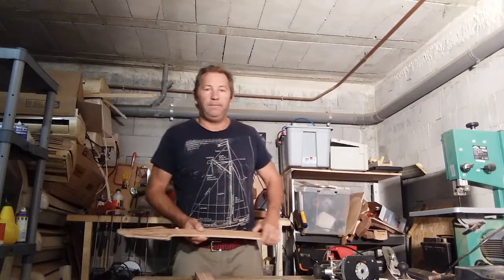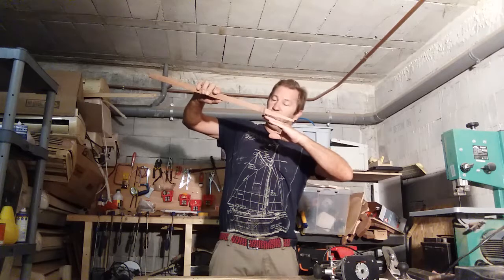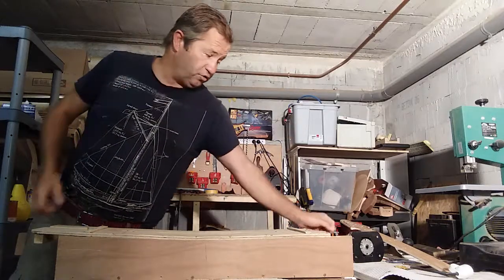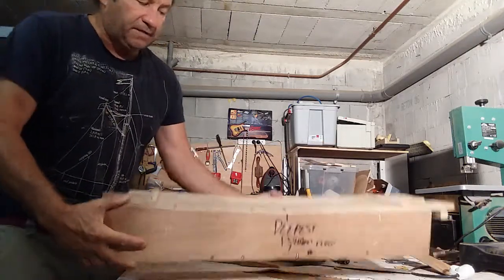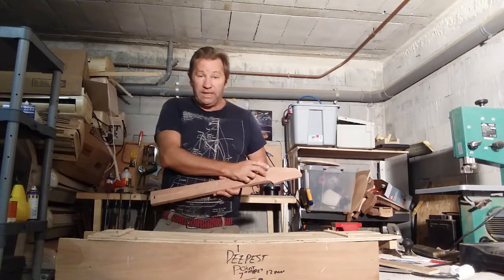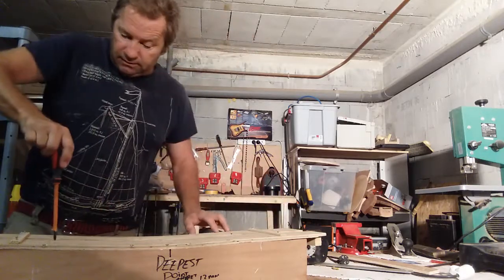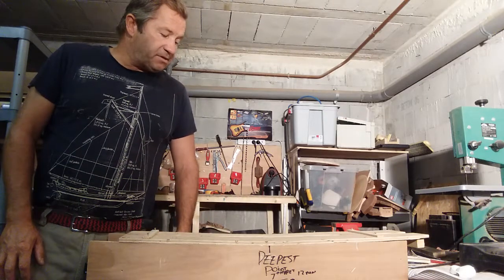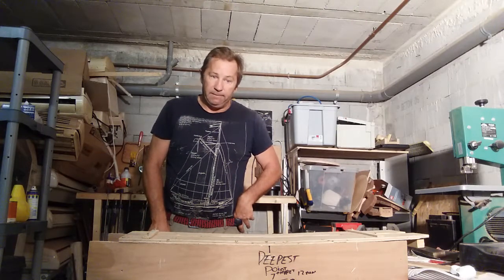Guitar making: part 9. Routing truss rod channel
Andy evans luthier(Aevo guitars)  before operating any hand or machine tools, make sure you have the correct safety training.